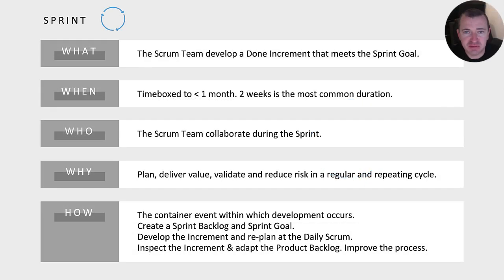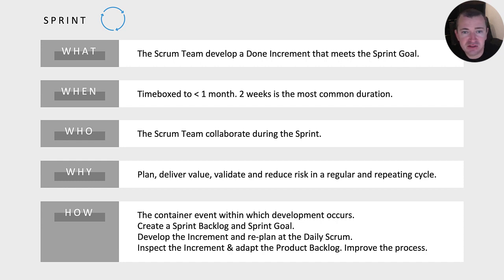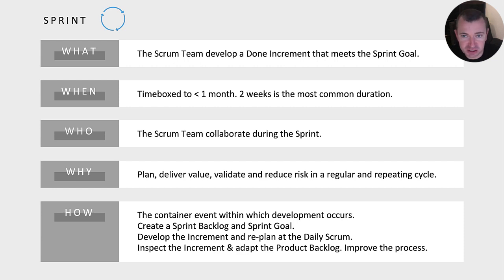Sprint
Sprints are the heartbeat of Scrum, where ideas are turned into value. A Sprint is a timebox of one month or less, during which a Done Increment is created that meets the Definition of Done and achieves the Sprint Goal.

Sprints contain the other Scrum events and the work to create the Increment. The Sprint is a container event for the other events and work.

A Sprint begins with Sprint Planning event and ends with the Sprint Review & Sprint Retrospective events. The Daily Scrum event is held each day during the Sprint.

A Sprint should be short enough to allow the Scrum Team to maintain focus but long enough to deliver an Increment that meets the Definition of Done. If a Sprint is too long the definition of what is being built may change, complexity may rise, and risk may increase. If Sprints are too short it may not be possible to produce an Increment that meets the Definition of Done.

Shorter Sprints can be employed to generate more learning cycles and limit the risk of cost and effort to a smaller time frame. Each Sprint may be considered a short project

I have taught Scrum to 10,000+ people and have found the most common Sprint duration to be 2 weeks. This is true for over 70% of Scrum Teams.

The length of a Sprint can change if the Scrum Team decide to do so and there is a good reason for it. This should be an infrequent occurrence and Sprint duration should not be changed whilst a Sprint is underway.

Sprints have consistent durations. Consistent Sprint durations reduce complexity and increase predictability. A new Sprint starts immediately after the conclusion of the previous Sprint. There are no gaps between Sprints.

Sprints include non-working time such as weekends and holidays. This means that the amount of working time may vary.

Many Scrum Teams choose to start their Sprints mid-week in order to avoid Mondays & Fridays when people are more likely to be away or distracted.

During the Sprint:

No changes are made that would endanger the Sprint Goal;
Quality does not decrease;
The Product Backlog is refined as needed; and,
Scope may be clarified and renegotiated with the Product Owner as more is learned.

The name Sprint is a little misleading. It implies you are rushing or racing to get work Done, but this should not be the case. The Sprint is the name for a period of time within which an Increment is created. There is no requirement to move faster than normal. A Scrum Team should be able to work in Sprints at a sustainable pace.

The name Sprint probably sounded good back in the early days of Scrum. The connotation of speed was likely attractive to decision-makers and early adopters. It is perhaps a little late now to change the name to something that would make this all clearer. The word Sprint has a new connotation for many of us. I’ve learned to live with it. I hope you can too!